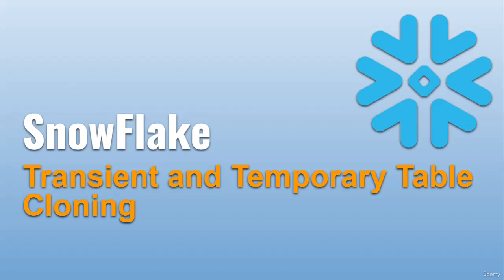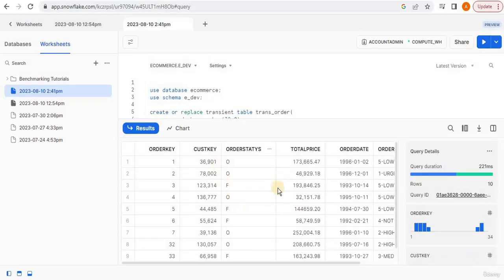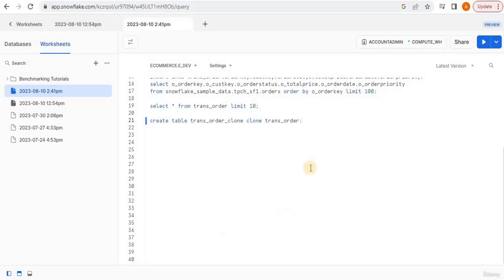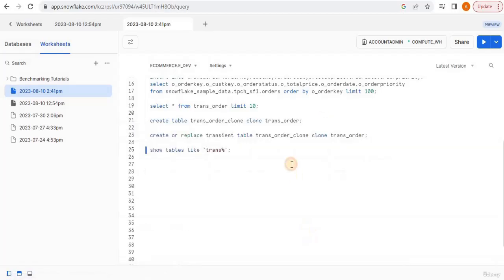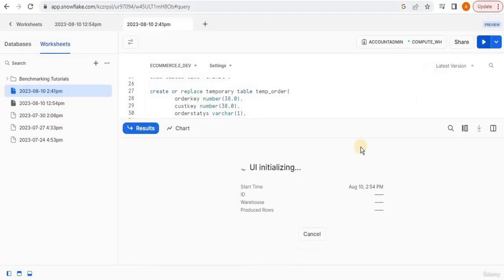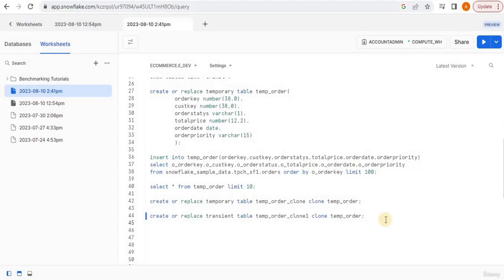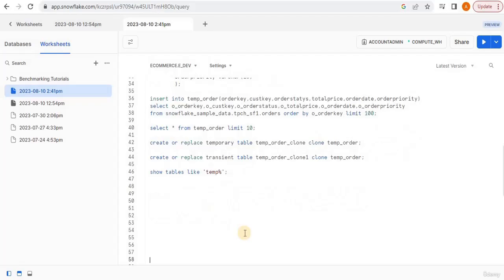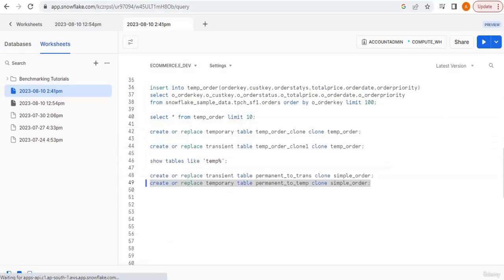28 ❄️ Demo: Transient and Temporary Table Cloning in Snowflake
❄️ **Demo: Transient and Temporary Table Cloning in Snowflake** 🌐
Learn how to clone **Transient** and **Temporary Tables** in Snowflake using the **Zero Copy Cloning** feature. This tutorial demonstrates the step-by-step process to clone these table types and highlights their practical applications in data workflows.

- What are Transient and Temporary Tables in Snowflake
- How Zero Copy Cloning works with Transient and Temporary Tables
- Step-by-step guide to cloning Transient and Temporary Tables
- Practical use cases for cloning these table types
- Best practices for managing cloned transient and temporary tables in Snowflake

💡 By the end of this tutorial, you'll understand how to leverage cloning for Transient and Temporary Tables to optimize testing, data management, and analytics.

Cloning Transient Tables in Snowflake, Cloning Temporary Tables in Snowflake, Snowflake Zero Copy Cloning, Snowflake table cloning tutorial, Transient and Temporary Table use cases, Snowflake for data testing, Snowflake data management, Snowflake cloning best practices, Snowflake beginners guide, Efficient data workflows in Snowflake.